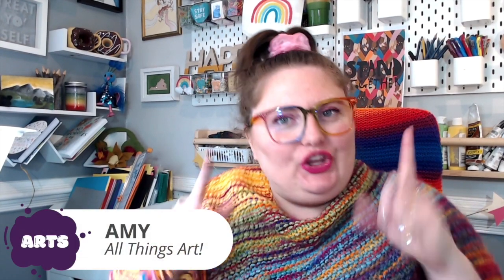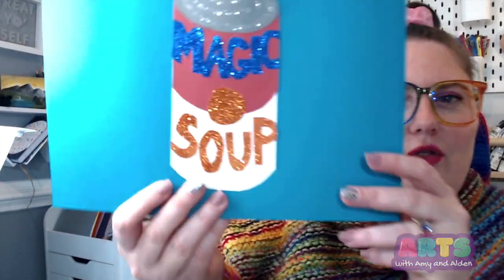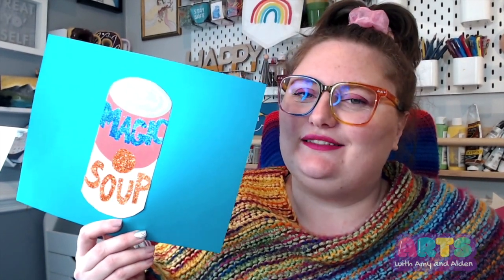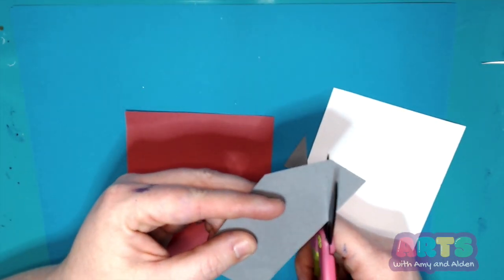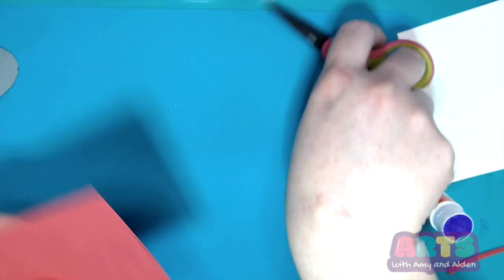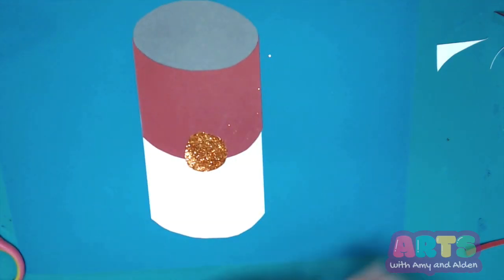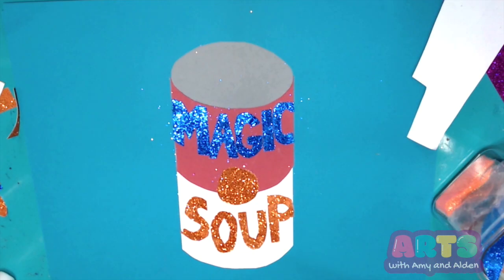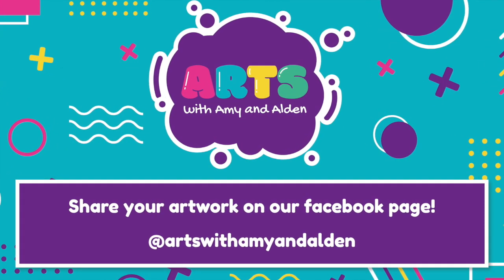How to make a Pop Art Soup Can Collage inspired by Andy Warhol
Did you know January is national soup month? To celebrate we will learn about Andy Warhol's iconic Campbell's soup cans. Then I will show you have to make a collage of a soup can. But this soup can is magic... just look at all the glitter. In part two I'm going to open the can to see what's inside.

We want to keep this show going, and we need your help. Share our videos!